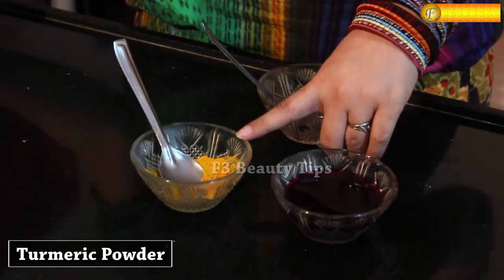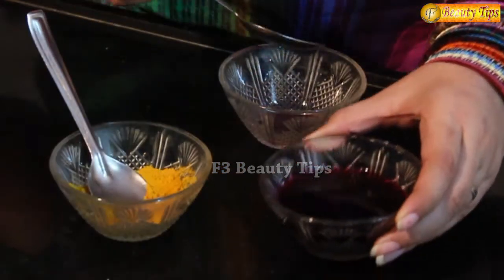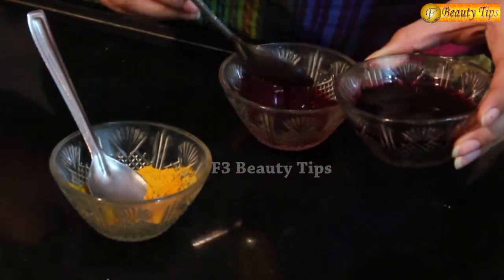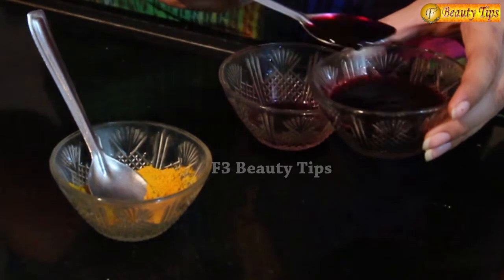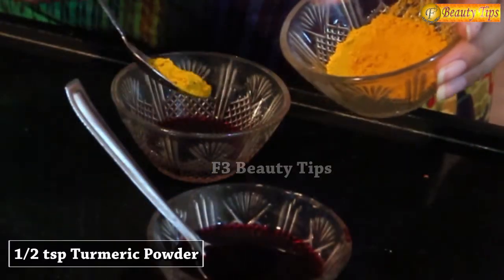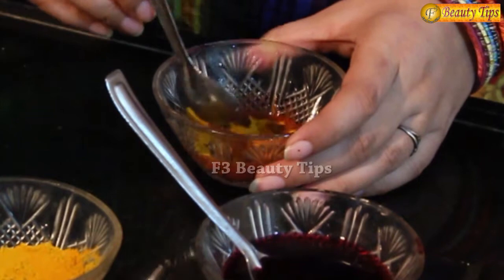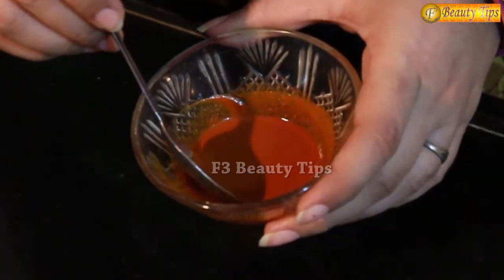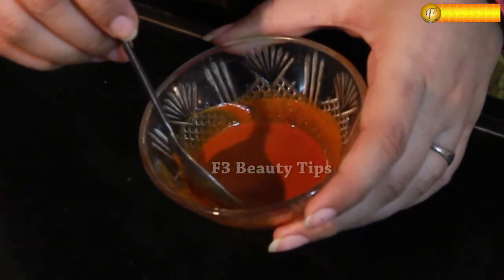How to Get Instant Fairness - DIY II कैसे पाएं गोरापन तुरंत II By Bhakti Narang II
In this video our very talented, beautiful anchor & Beauty Expert Ms.  Bhakti Narang is telling " How to Get Instant Fairness " at home which can add glitters to your beauty that also in less than 2 minutes.

You can also view our other videos of beauty tips and tutorial who can bring drastic change in your looks naturally and without any side effects.